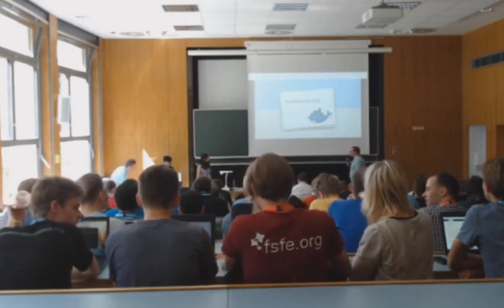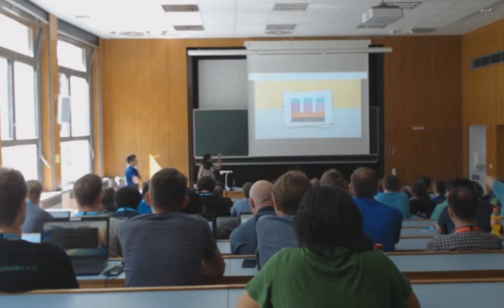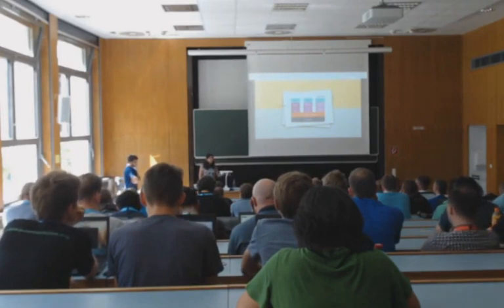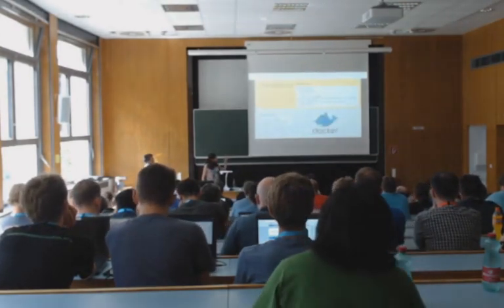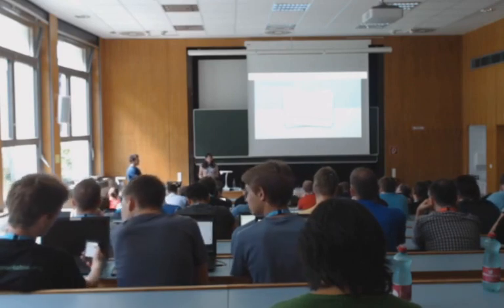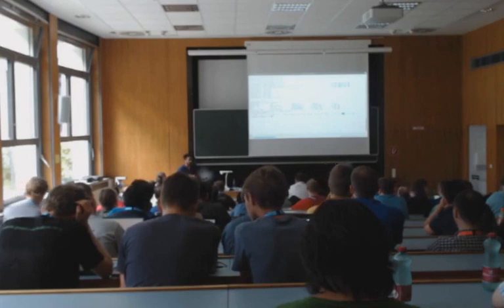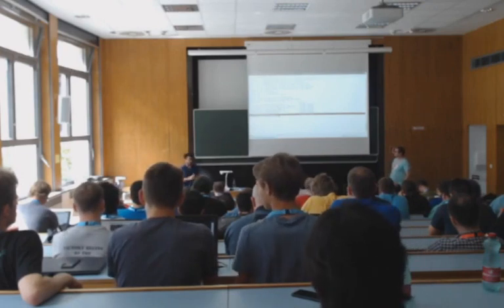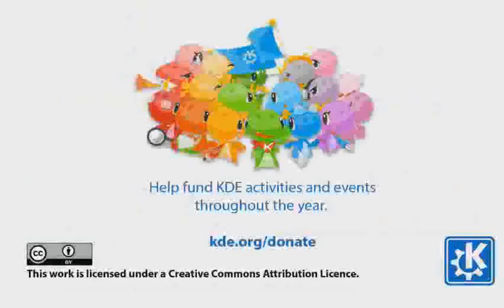Anu Mittal - Containerize KDE - Akademy 2018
The talk will begin with a general introduction to Containerization technologies and why we need it.
Followed by how we have used Docker to setup KDE neon and how we can use flatpak to setup desktop applications.

Setting up a development environment for a software can be time-consuming and at times a bit confusing
There are many libraries and packages that need to be installed and which might also cause conflict with the existing system packages. There are various ways to containerize an application, we will discuss two major approaches - Docker and Flatpak.

Docker helps a developer by setting up a sandboxed development environment in a container which can be used for debugging, testing or developing a new feature. You can run multiple such environments parallelly e.g. stable & development environment. Flatpak provides a sandbox environment in which users can run applications in isolation from the rest of the system.

We will see a live example of both of these technologies, how they differ from each other and when one is preferred over the other.

Speaker: Anu Mittal